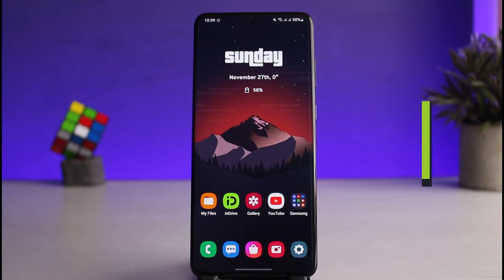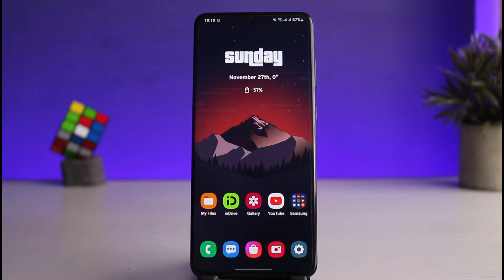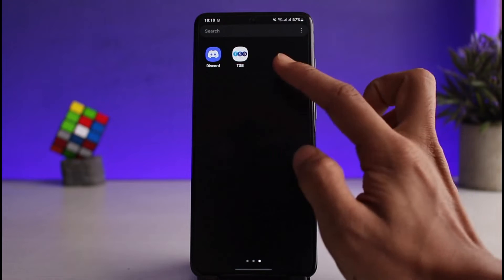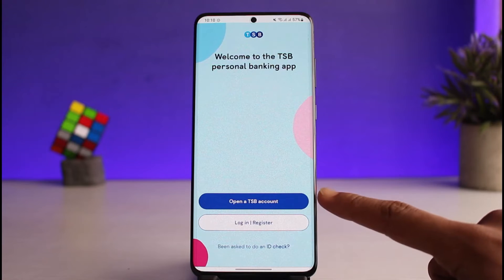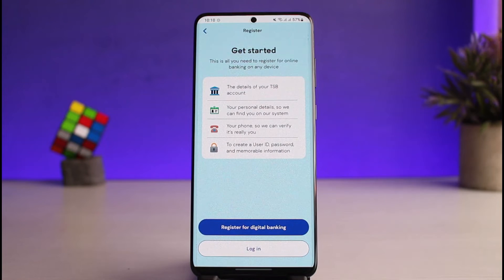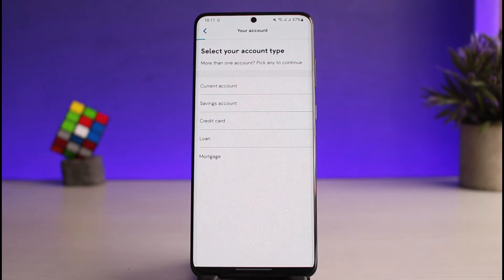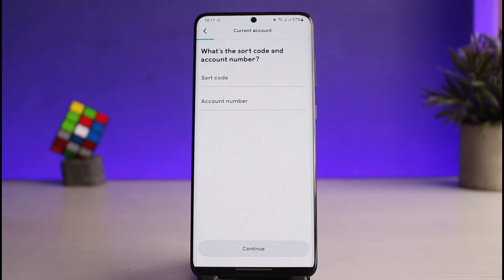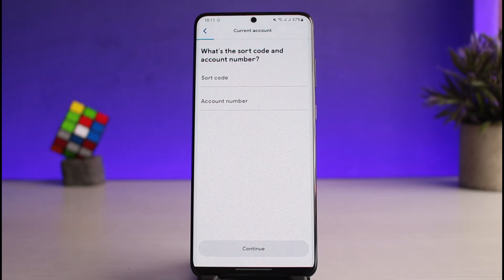TSB Bank Sign Up | Activate Mobile Banking for TSB Mobile Bank App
This video guides you in quick easy steps to activate digital banking for TSB Bank mobile app. So make sure to watch this video till the end.

1) You need to have a TSB bank account opened up first
2) Open the TSB bank app
3) Tap on Register
4) Enter your bank details and information
5) Fill in other information
6) Enter phone or email
7) This way, you can activate digital banking for TSB Bank app.

~ Time Stamps:
0:00 Introduction
0:13 How to Activate Mobile Banking
1:18 Conclusion